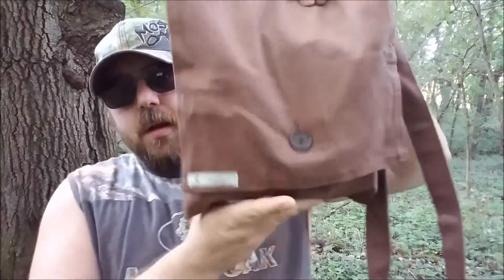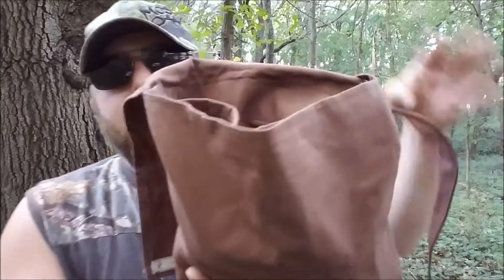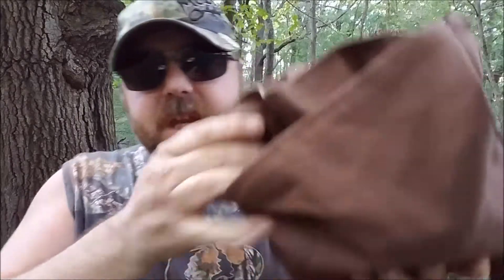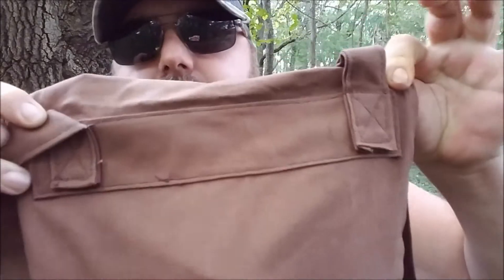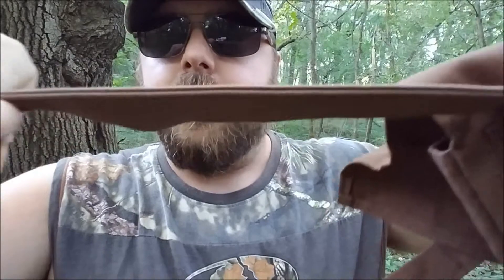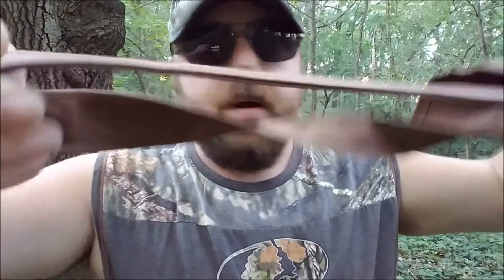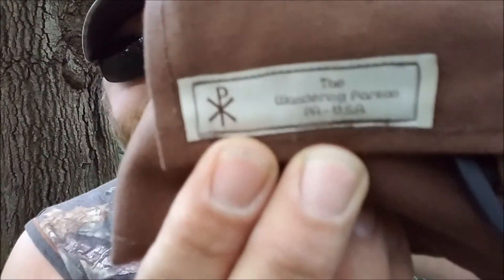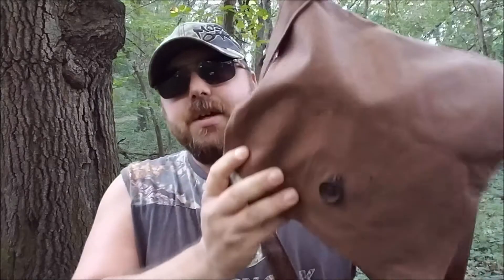Affordable Haversack from The Wandering Parson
The Wandering Parson makes some really great products. This haversack is the 2nd of 3 products I've gotten from him and they are all top notch in my opinion and very affordable.

Links for my kydex sheath business:

Direct order sheaths from my website (link above)

Etsy Store

eBay Store